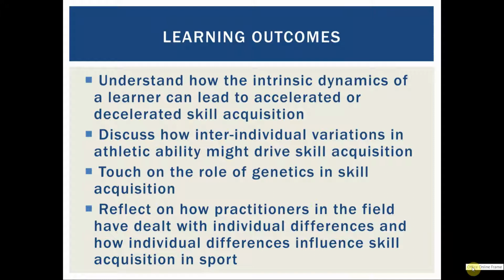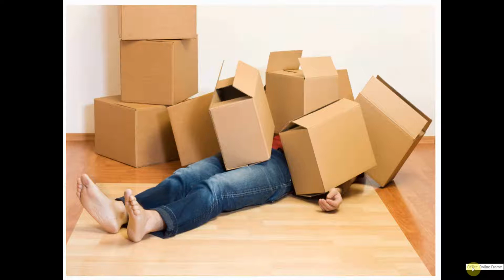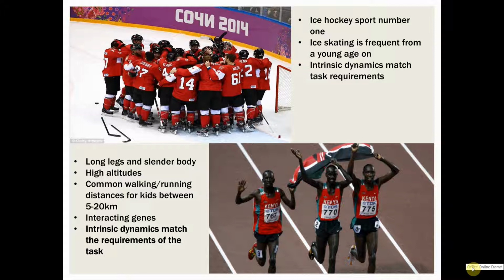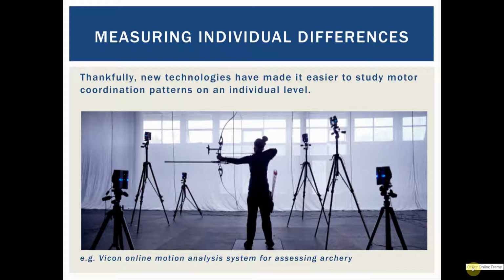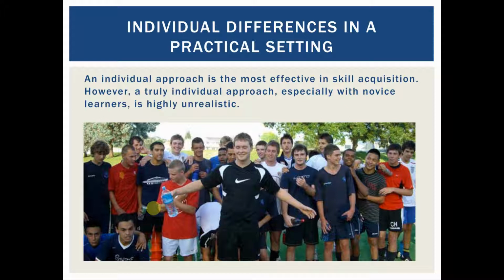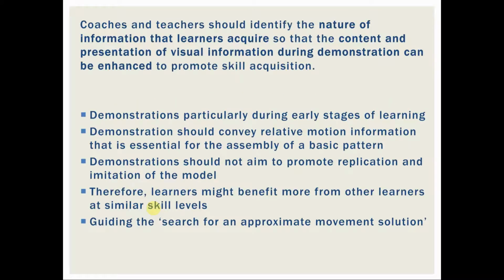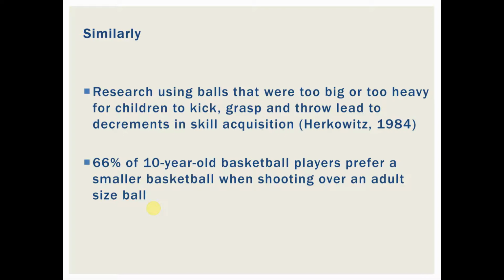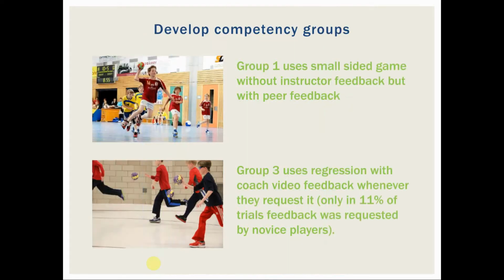Lecture 7b - Dealing with individual differences